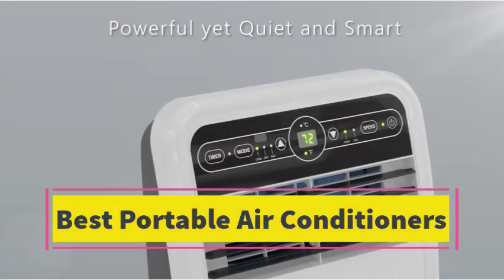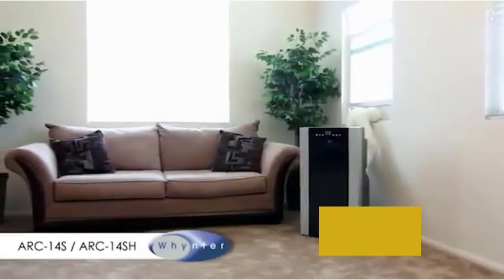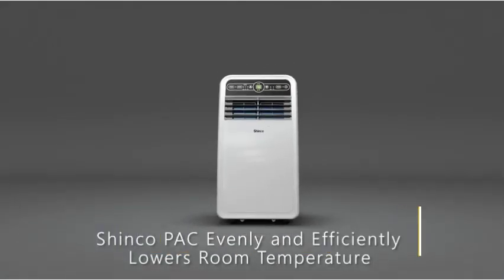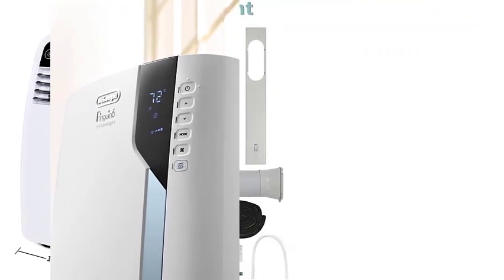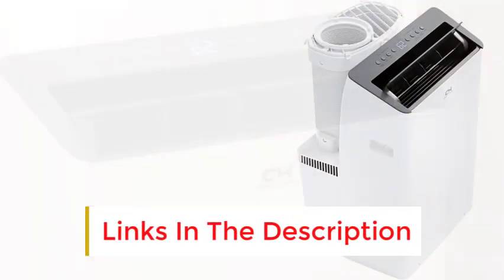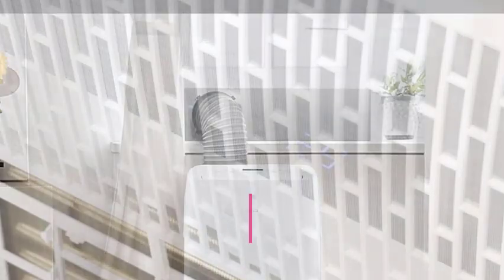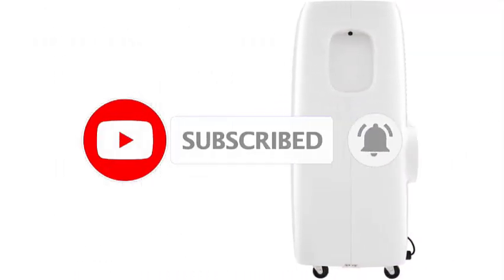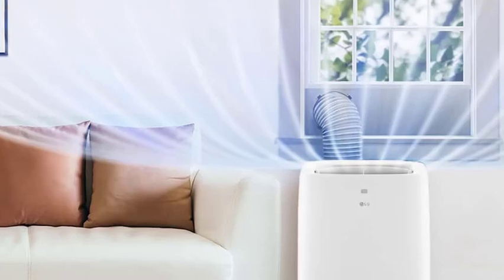✅TOP 5 Best Portable Air Conditioners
📌Product Link📌:
1. Best technological portable air conditioner

2. Best budget portable air conditioner

3. Best quiet portable air conditioner

4. Best value portable air conditioner

5. Best portable air conditioner for small rooms

Hey guys in this video we are going to be checking out the  Best Portable Air Conditioners You Can Buy Right Now. We made This List Based On Our Personal Opinion and hours of research & we have listed them based on the type of features and Price. We have Included options for every type of user so whether you are looking for the best budget.